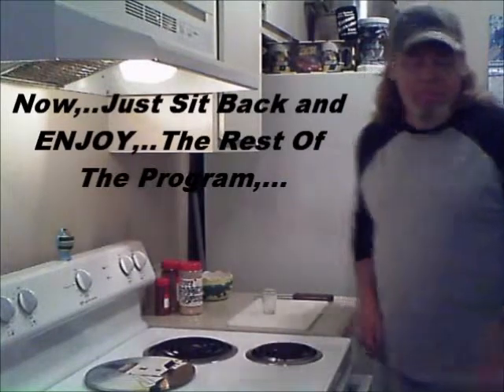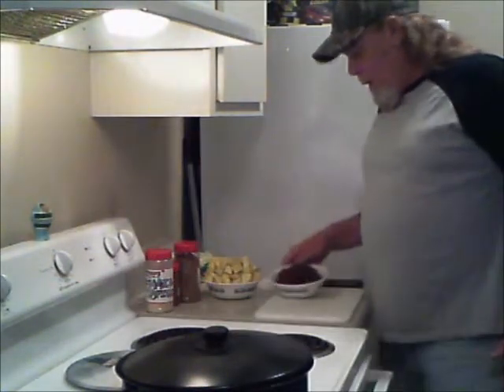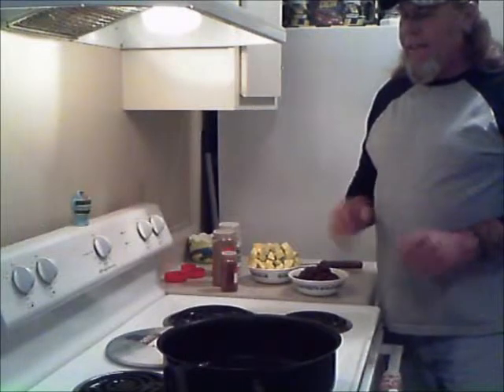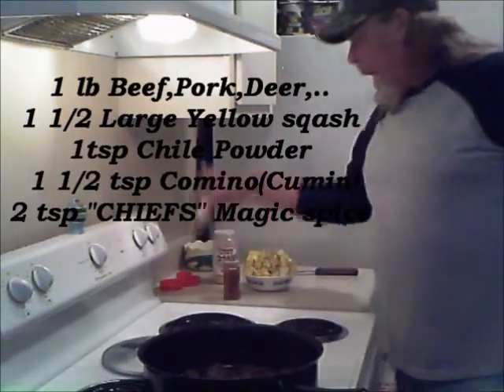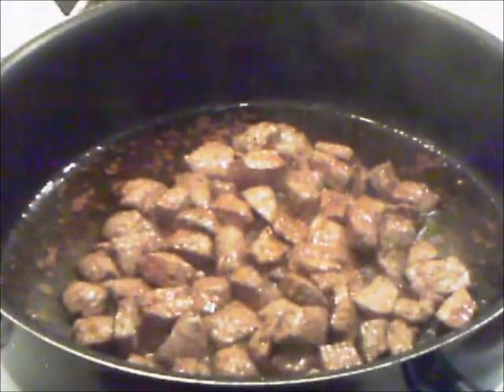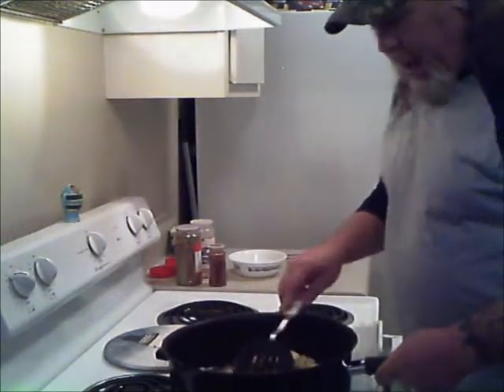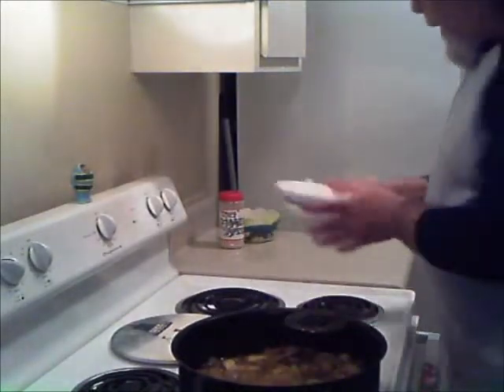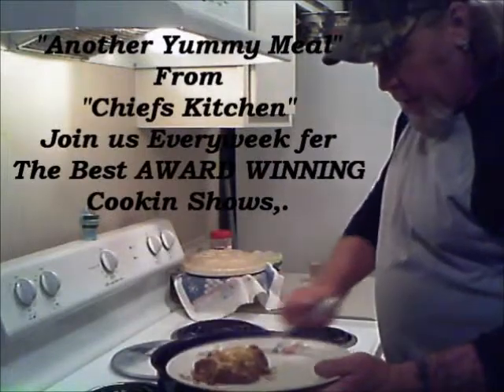"CHIEFS KITCHEN"Mexican Special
Heres a Great recipe to Share,Easy and Yummy! Please Enjoy! Special Thanks to my Brother @ "Highway Robbery Rocker" for my Logos and Lots of Extras i cant Share,due to you tube guide lines.